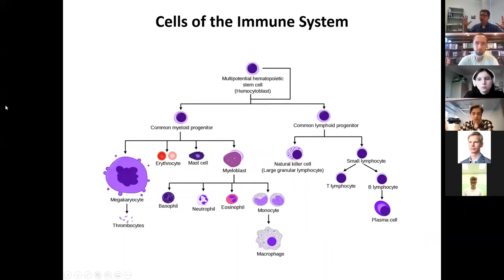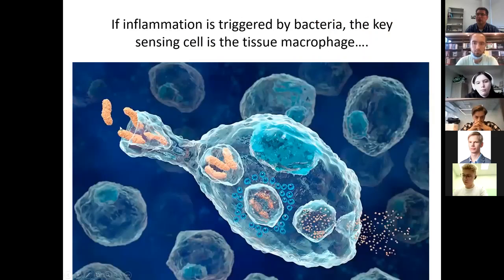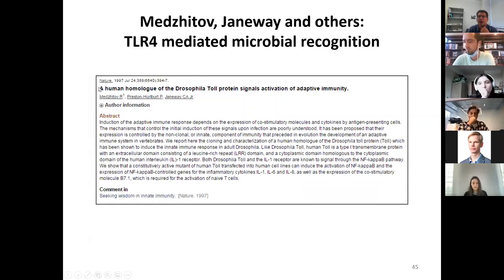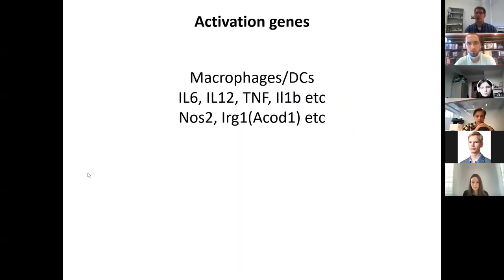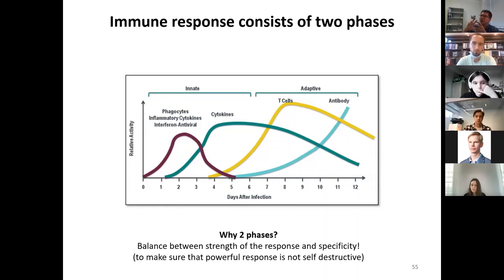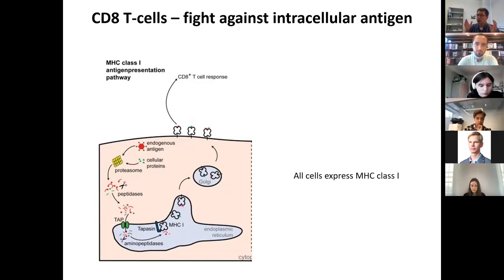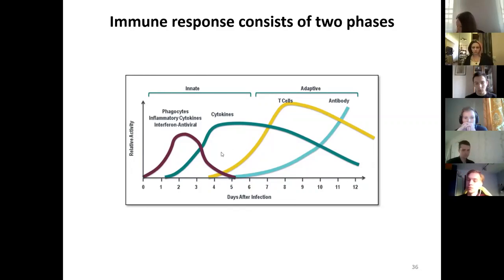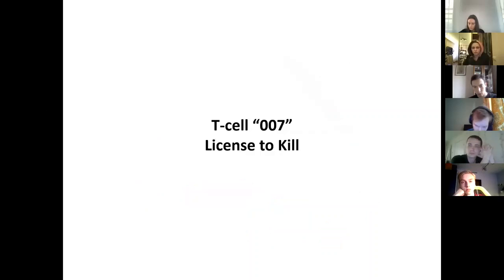Introduction to Bioinformatics: Intro to immunology p2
Maxim Artyomov